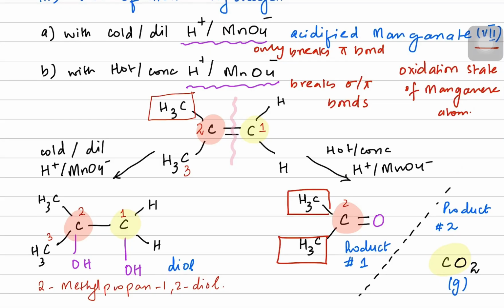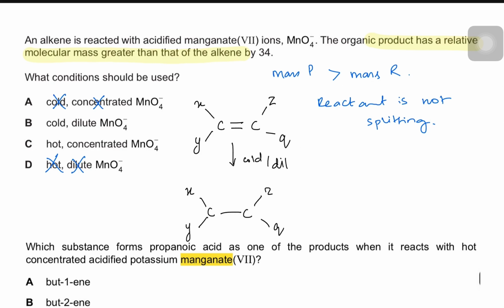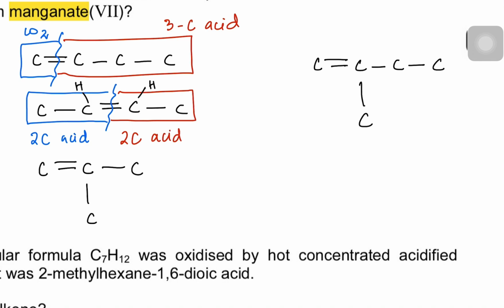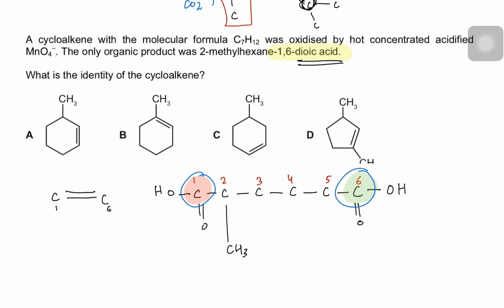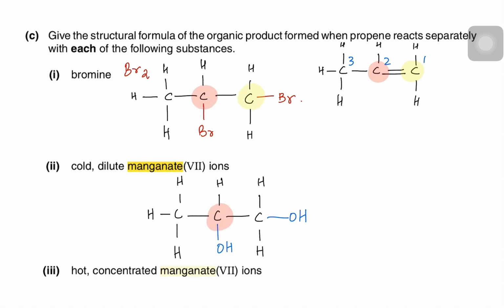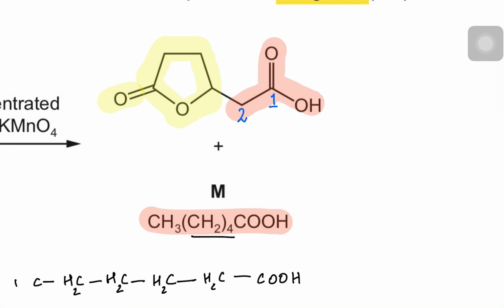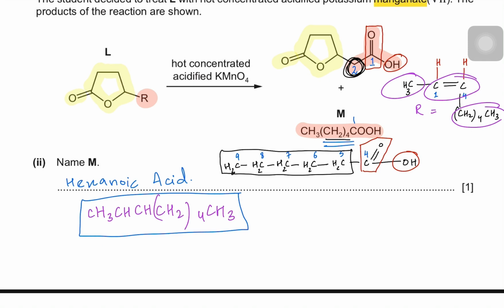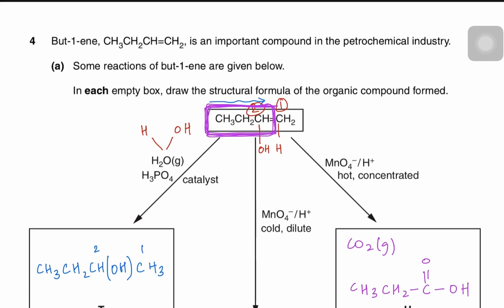AS Level Organic Chemistry - Alkenes Oxidation: Manganate (VII) Past Papers